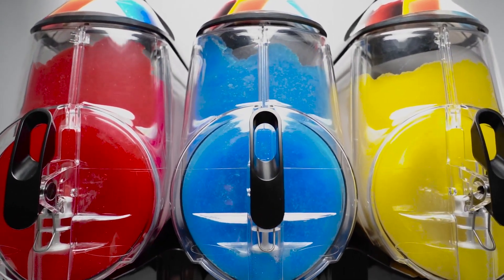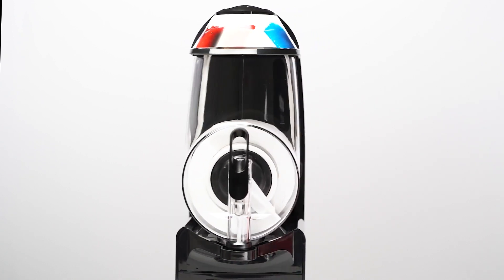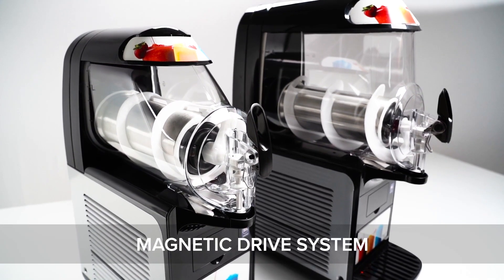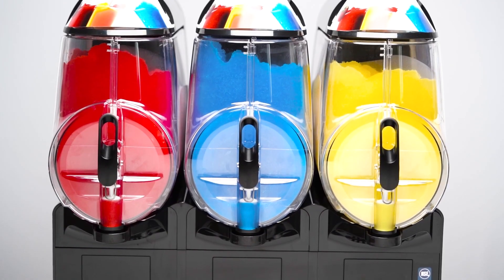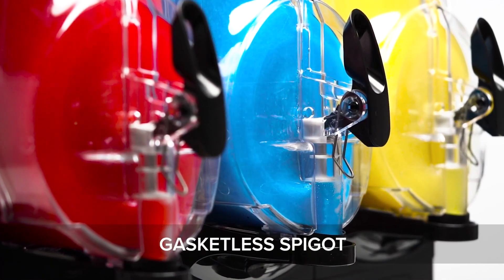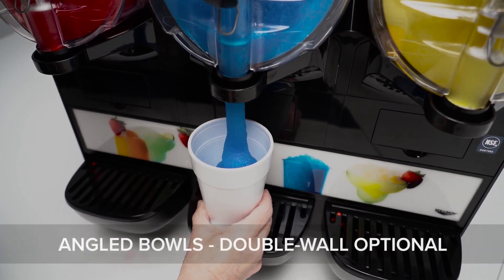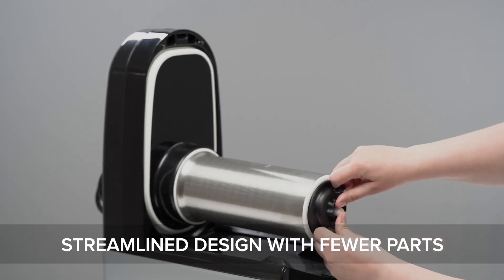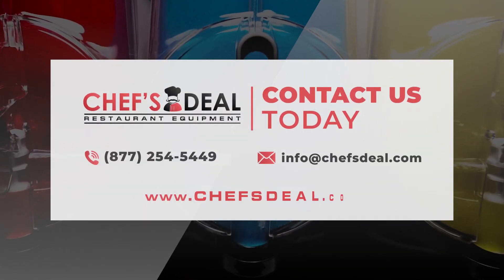💫 Vollrath Frozen Beverage Dispenser Features & Benefits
▪️Magnetic Drive System
▪️Improved Product Consistency
▪️Gasketless Spigot
▪️Analog Controls
▪️Angled Bowls Double Wall Optional
▪️Streamlined Design With Fewer Parts
▪️White Glove 24/7 Service

🪄Chef's Deal always provides the best brands for you.